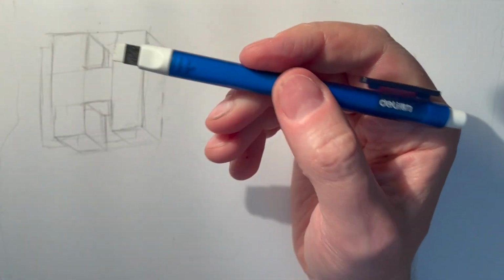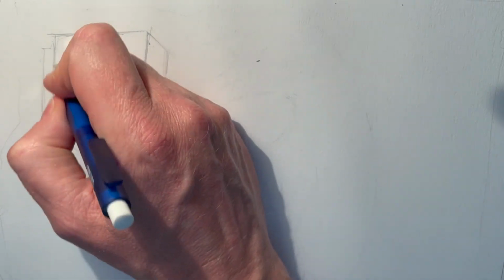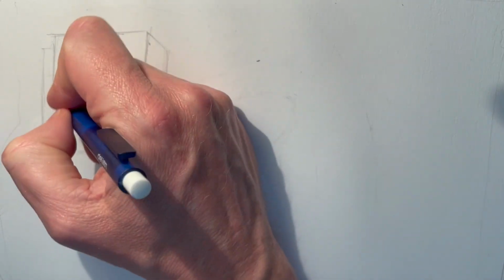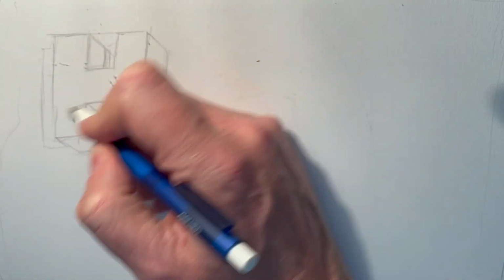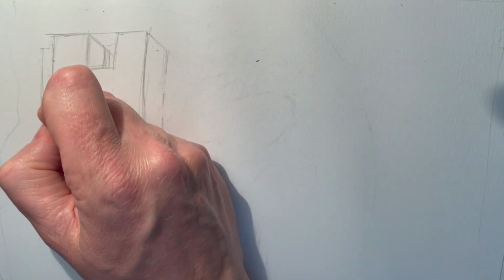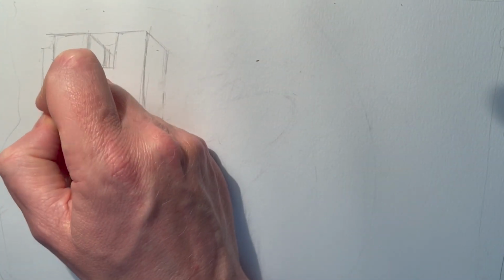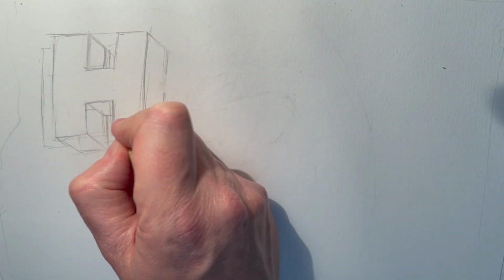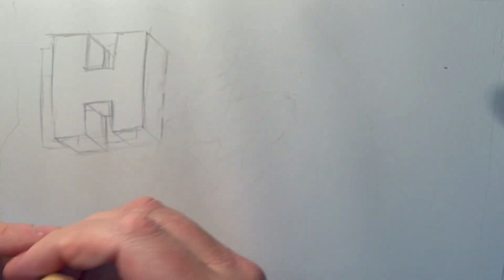Tutorial - Sketching graffiti style letters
In this video I do a basic tutorial on sketching basic graffiti letters. Please drop a comment and let me know what it is that you're wanting to see.